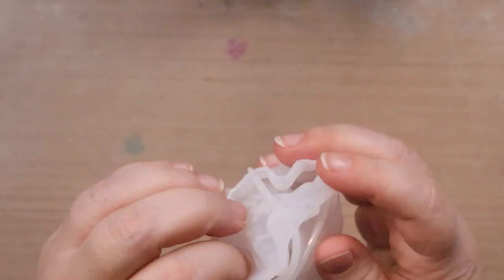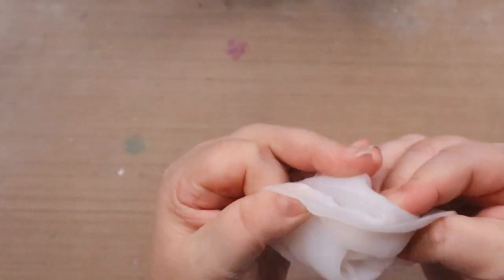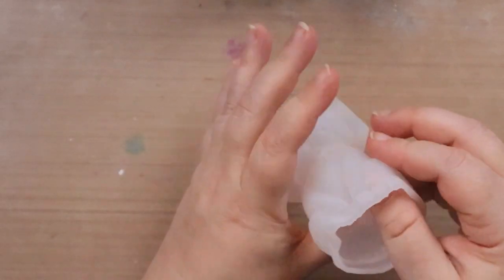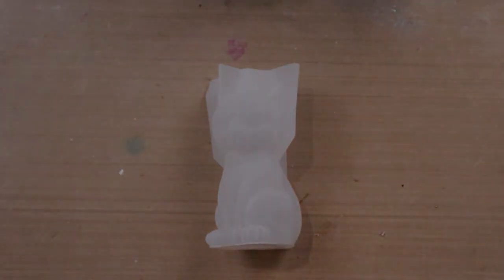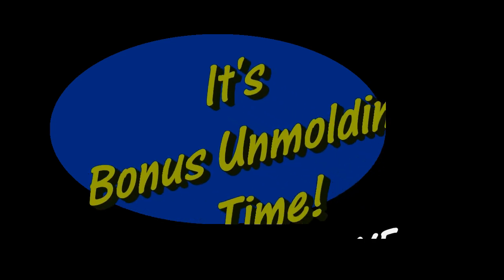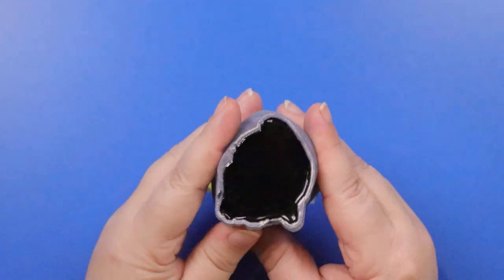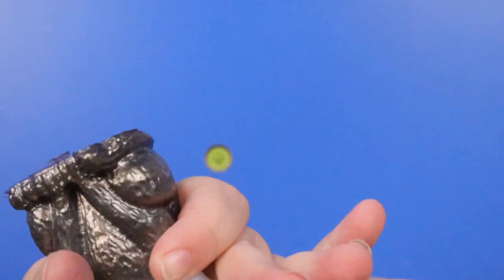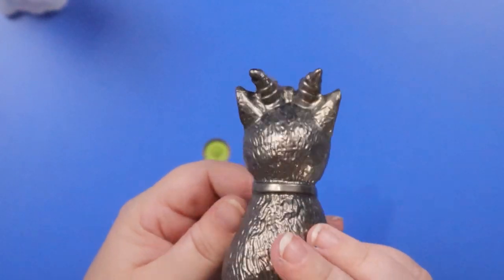Devil Cat | 31 Days of Resinween | Day 28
Today I'm making the thrid and final cat from the set of three! Though the color didn't turn out as I had expected, it's still REALLY cool looking!

Halloween Cat Molds
Mica Powder
Black Resin Paste